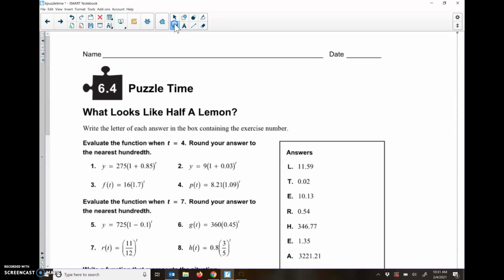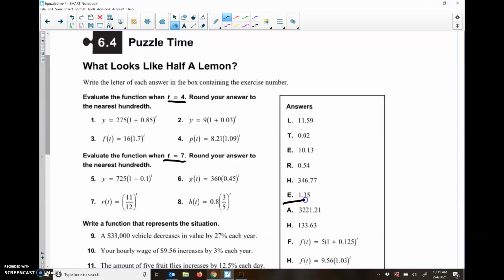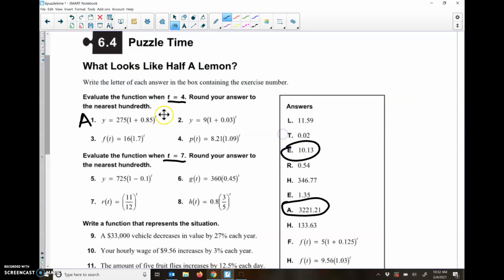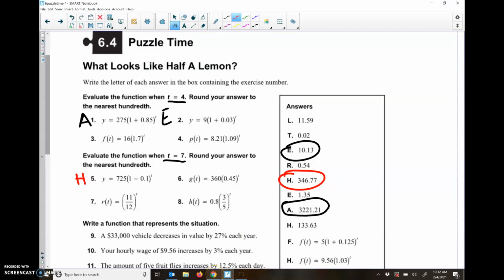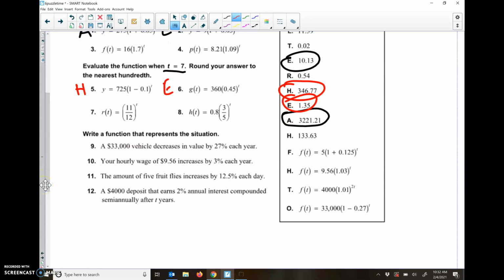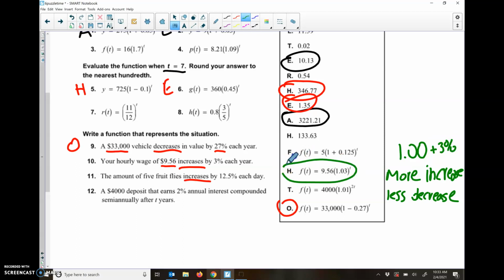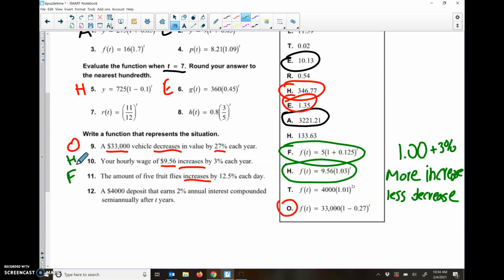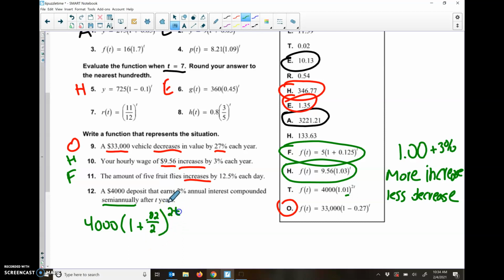6.4 Puzzle Time